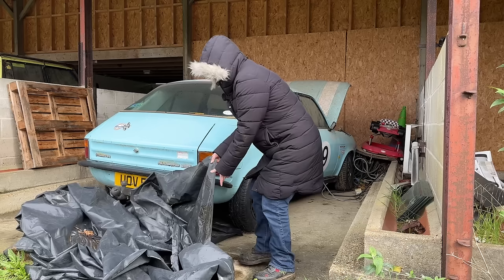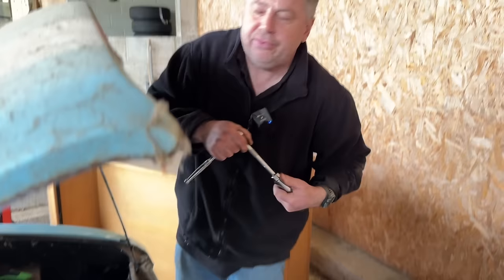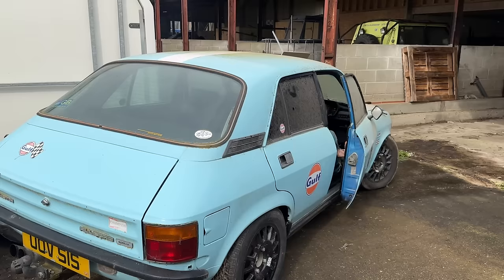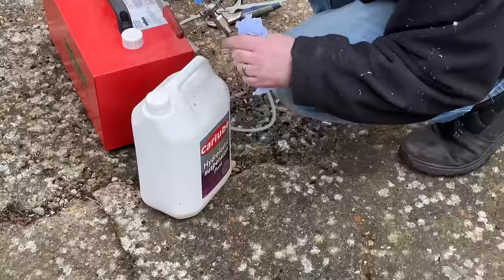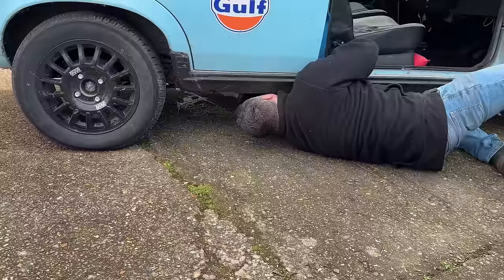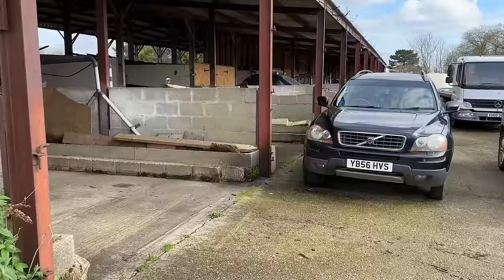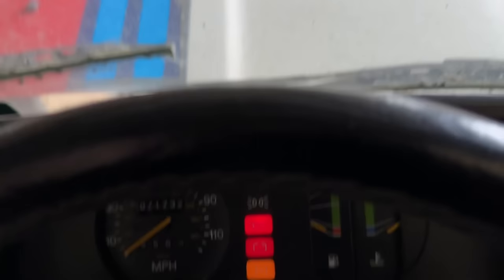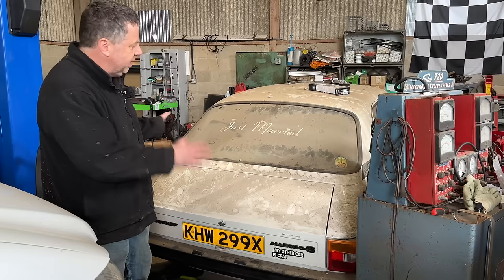Unusual Austin Allegro Collection Uncovered | UK Barn Finds Fleet Update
"Can we do an Austin Allegro video?" asked Claire.

Join us as we chaotically show you our own fleet of unusual Austin Allegros.  People often criticise the Austin Allegro, going so far as to call it the 'worst' car ever made.  We at UK Barn Finds couldn't disagree more; we think the Austin Allegro is a brilliant car and huge fun to own.

We showcase three of British Leyland's finest, tell you a bit about them and try to get some of them started and moved.  Amongst the long list of calamities is a stuck clutch, leaking fluids and a damaged wheel arch. If that wasn't enough, Elton gets repetitive strain injury from the hydrolastic pump and Claire is exasperated by his point-blank refusal to read the instructions. Again.

00:00 Intro
00:36 Scissor Door Gulf Austin Allegro Spec LE
08:20 Starting Her Up
08:40 Oops The Clutch Is Stuck
15:49 Unusual Noises
18:18 Filling Up The Hydrolastic pump
25:57 Wash Time!
30:35 Martini Racing Rally Austin Allegro
37:38 Admitting Defeat!
40:45 Tesco Value Wedding Austin Allegro

To see the full video that Elton spotted his Grandad in, as well as other old road trips around Essex and Suffolk in the 1980's, please check out @TheWurn2 channel.

Thank you, also, to Trigger of East Coast Retros for the use of the old photos.

We are UK Barn Finds. Every little thing you do genuinely makes a difference here on YouTube.

Need to speak to us? It may be that we can film your barn finds, help sell your old cars and motorbikes, or even buy them ourselves.

UK Barn Finds® is a UK registered trademark.